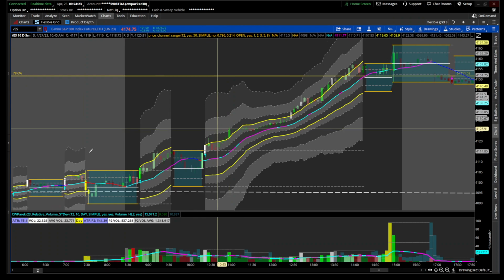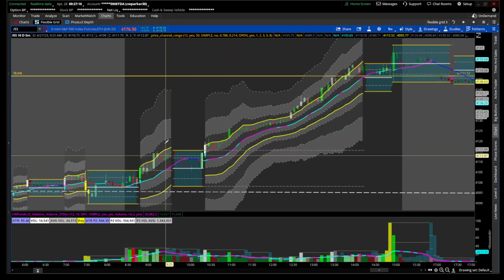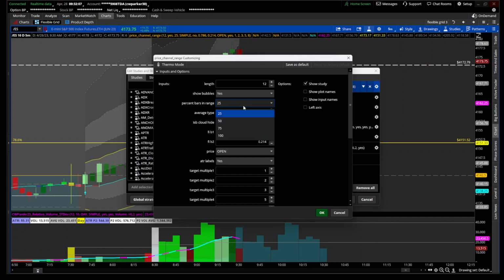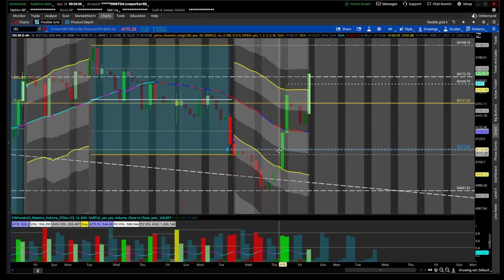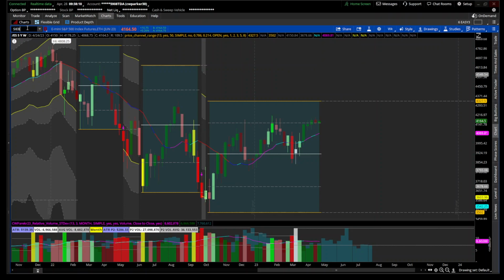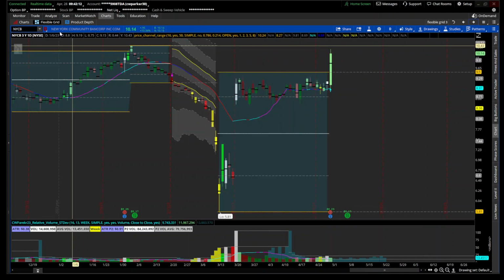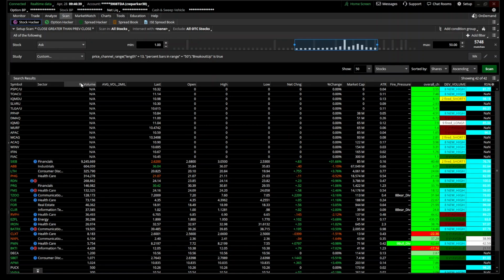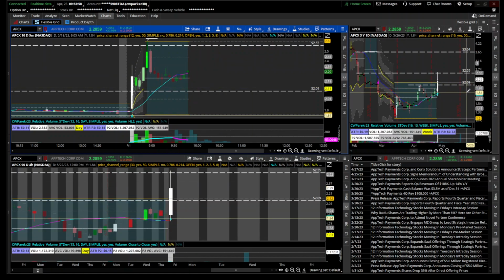ThinkorSwim Update on Trend Consolidation Indicator Concept